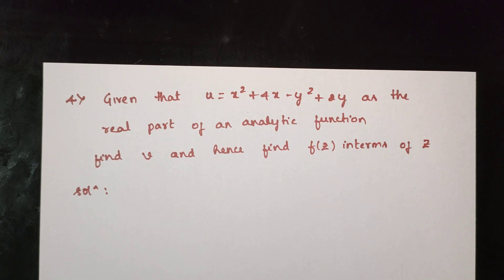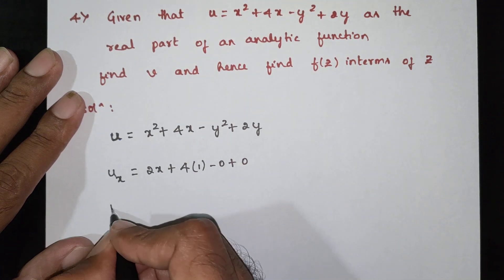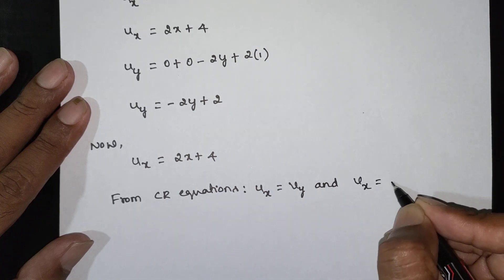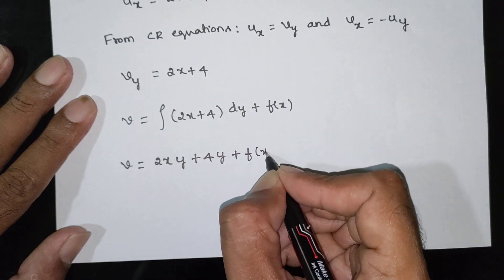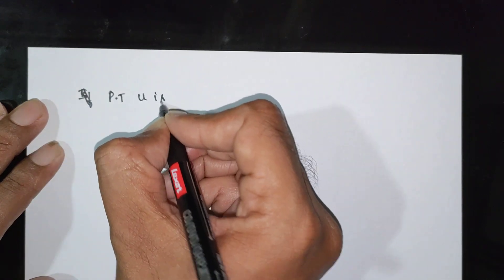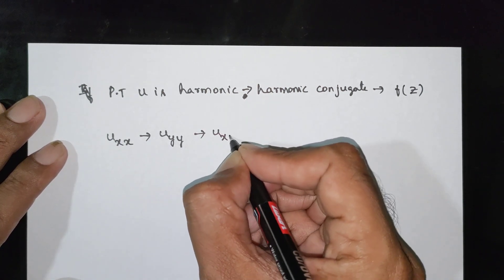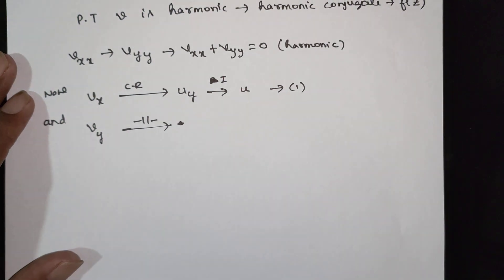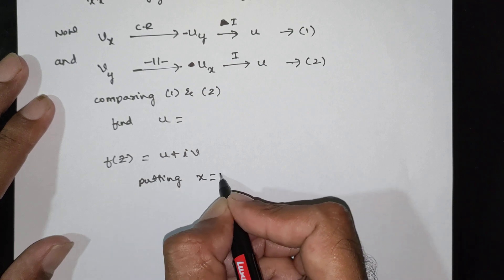Analyzing Real Part Harmonicity & Finding Conjugate: Complex Analysis Pt. 4